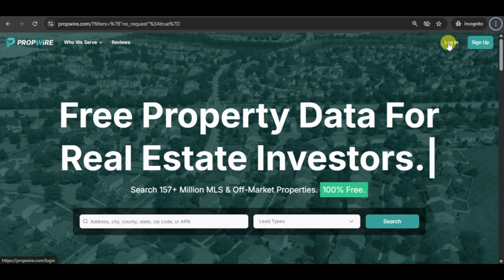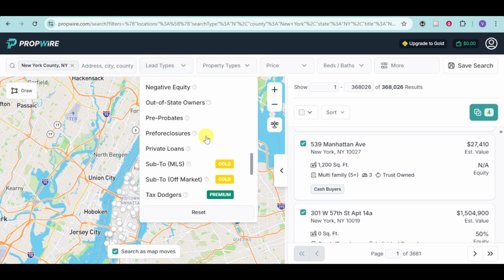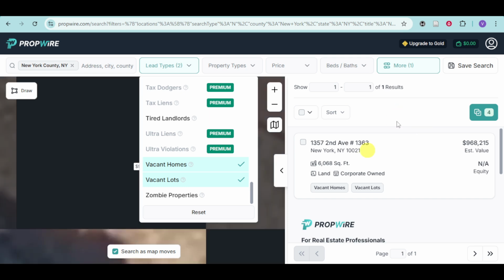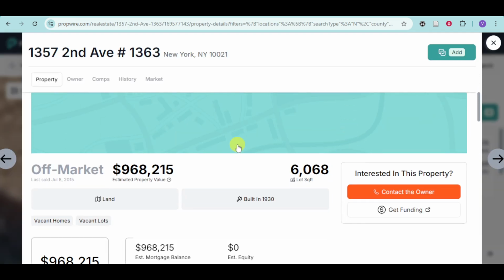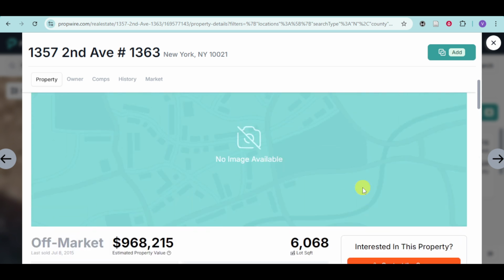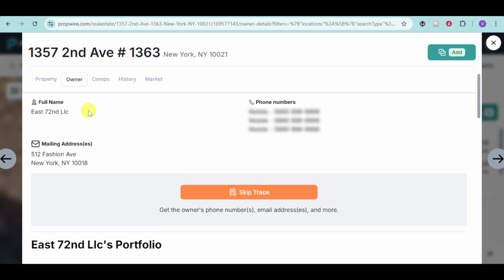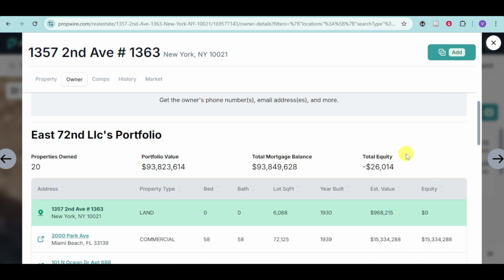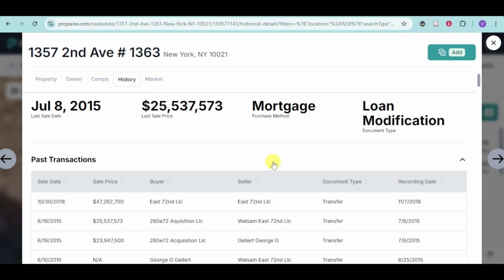How To Find Vacant Properties In Propwire 2025 (FULL GUIDE)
Learn how to find vacant properties in Propwire step-by-step. This tutorial shows you how to use Propwire’s free data filters to locate vacant homes, absentee owners, and off-market opportunities perfect for real estate investing.

You’ll also learn how to refine your search by location, property type, and ownership details — helping you build a high-quality lead list of motivated sellers. Ideal for wholesalers, flippers, and agents looking for vacant property leads without paying for expensive data tools.